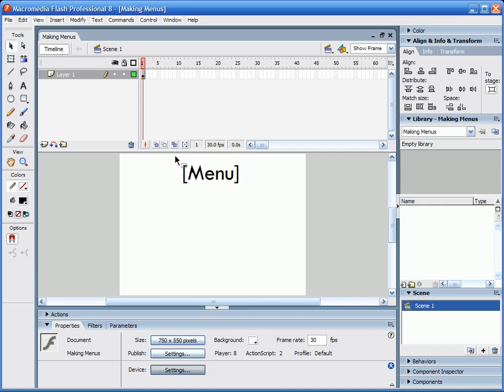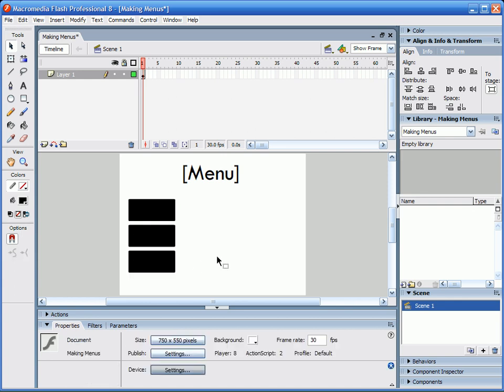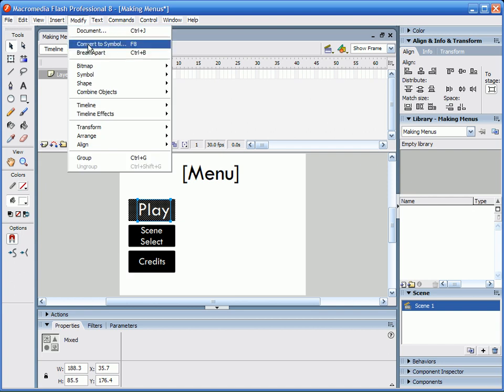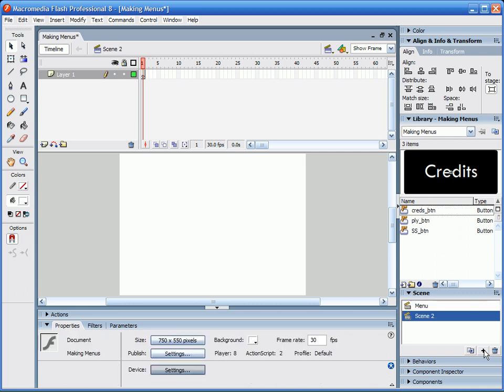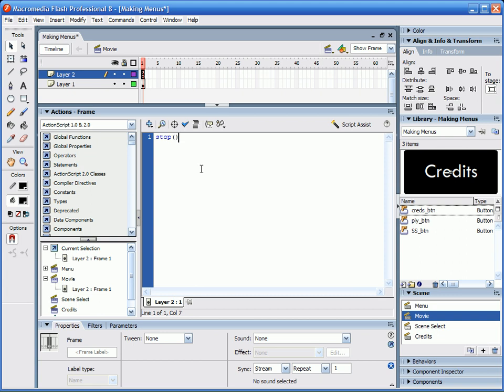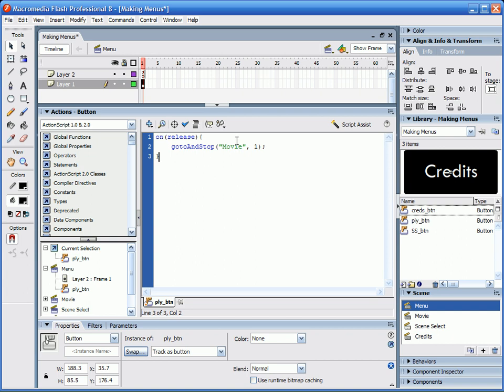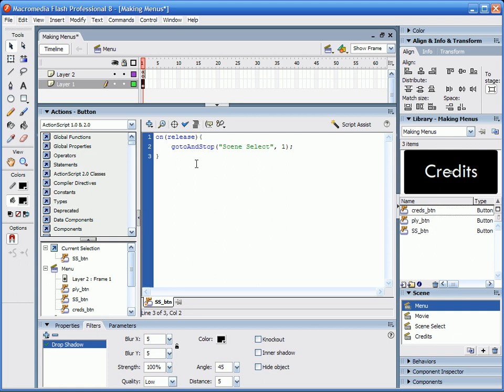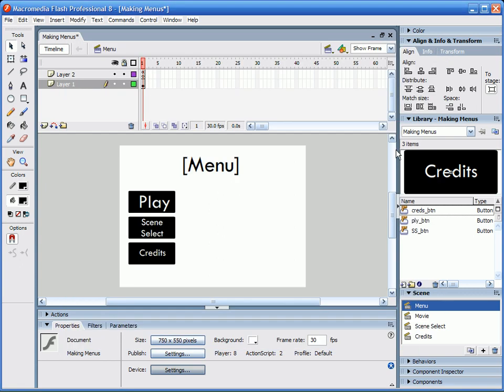FLASH: Making a Menu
This teaches how to design and script a menu for your flash movie or possibly a game.